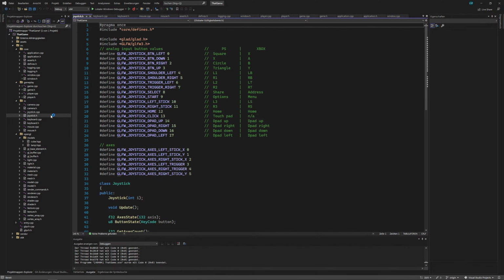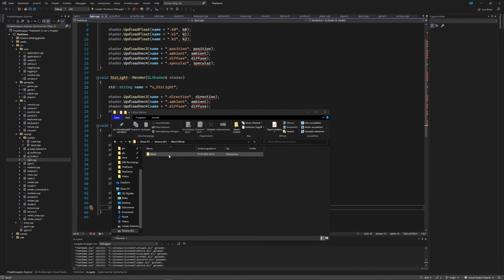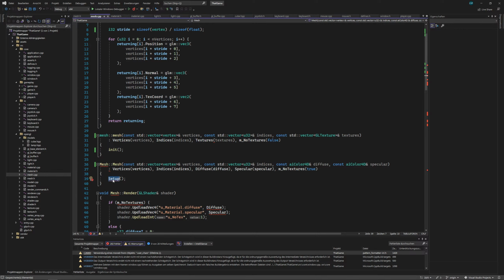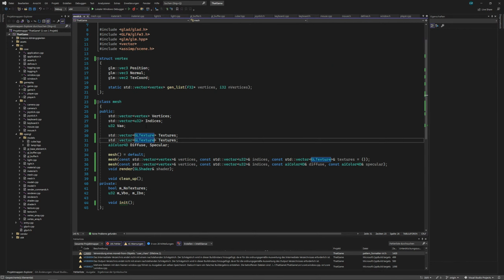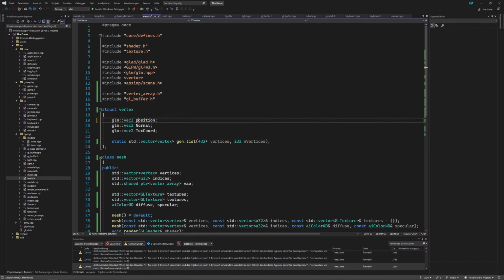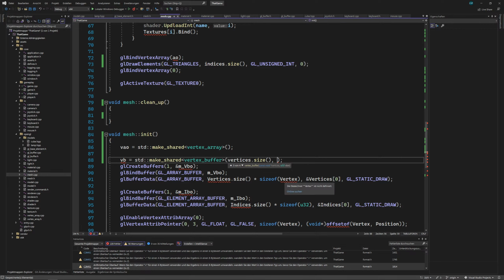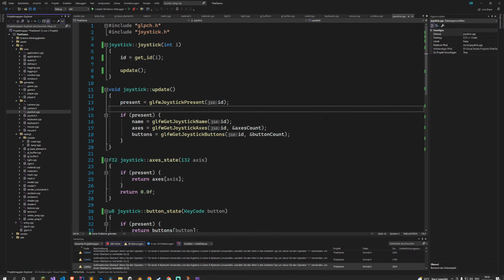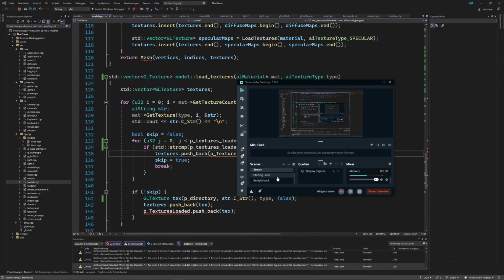🔴 [LIVE] Game Programming in C++ | Refactoring and more